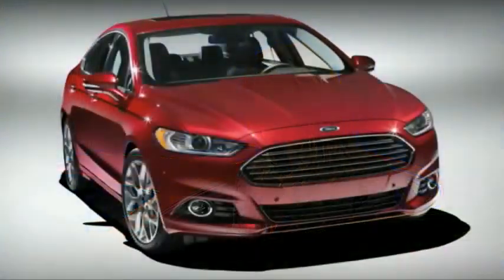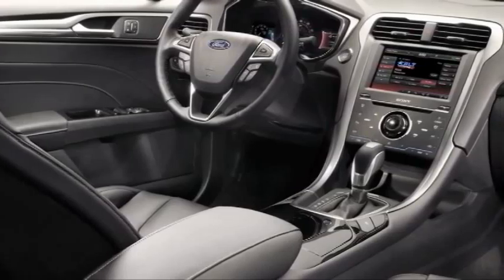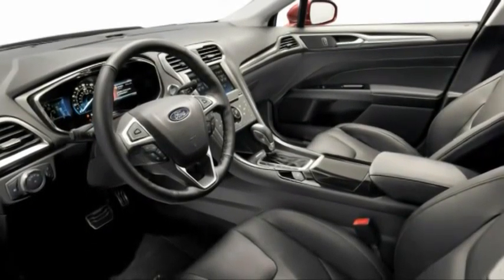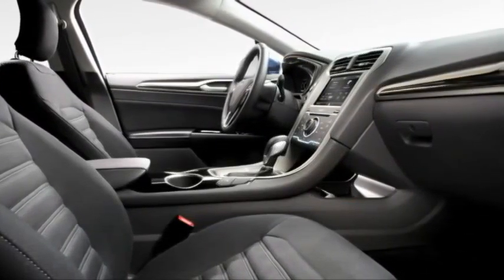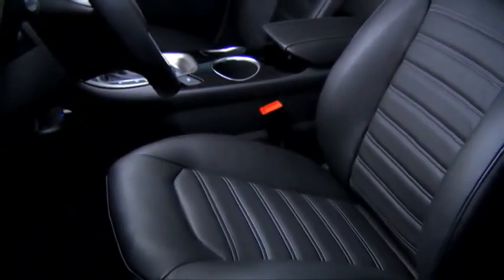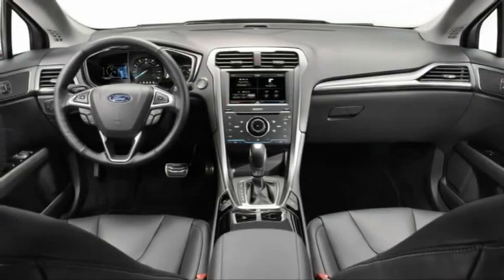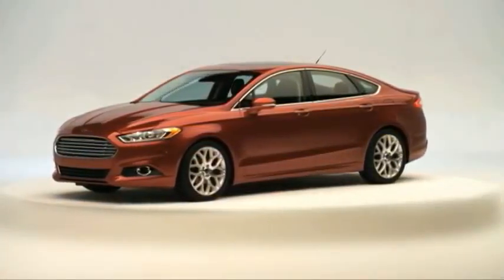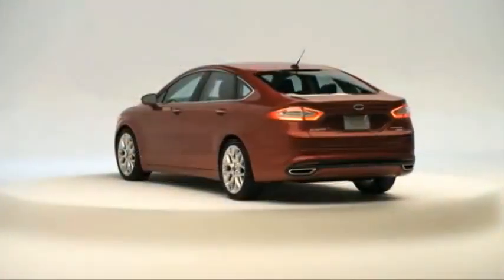The Story Behind the Colors and Materials Chosen for the 2013 Ford Fusion